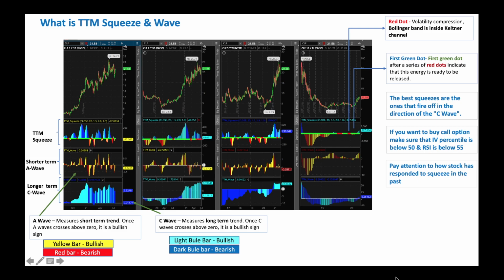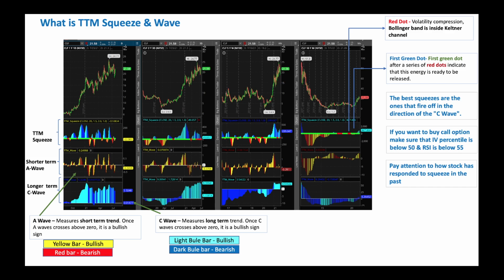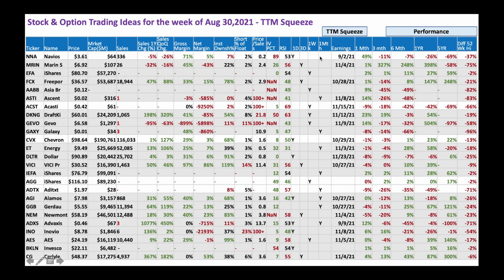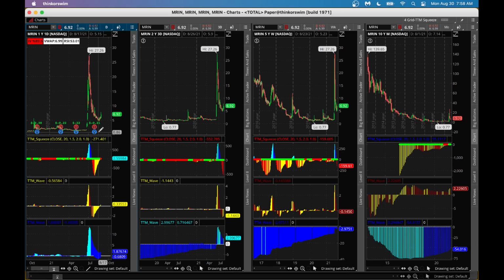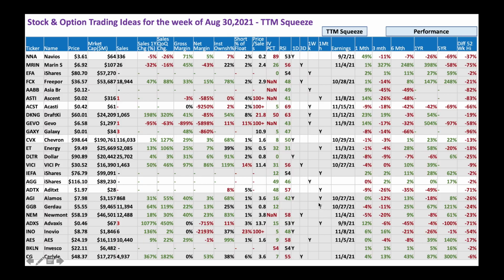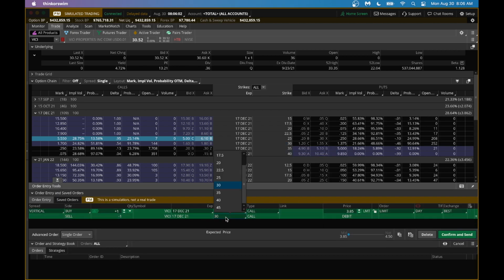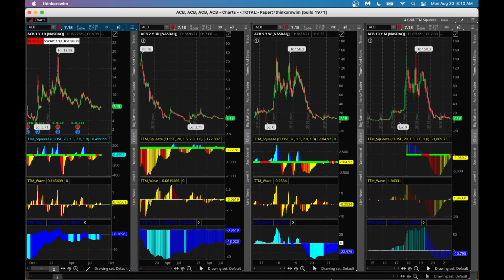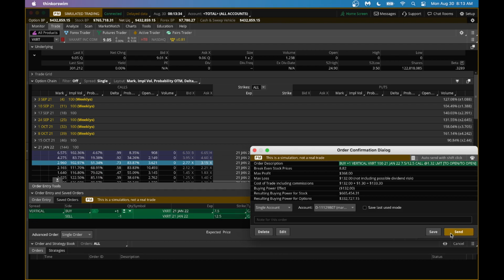TTM Squeeze - Stock & Option Trading Ideas for the week of Aug 30,2021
TTM Squeeze is a great indicator for swing trading. The squeeze takes advantage of quiet period in the market, when the volatility has decreased significantly and the market is building up energy for its next major move higher or lower.
MRIN Marin S $6.92
EFA iShares $80.70
FCX Freepor $36.57
DKNG DraftKi $60.01
GEVO Gevo $6.58
AGI Alamos  $7.98
GGB Gerdau $5.55
NEM Newmont $58.19
INO Inovio  $8.78
AES AES $24.19
BKLN Invesco $22.11
CG Carlyle $48.37
CRWD CrowdSt $282.31
CNP CenterP $25.62
ACB Aurora  $7.18
HVBT HIVE Bl $3.12
VXRT Vaxart $9.05
ARKK ARK Inn $122.03
BND Vanguar $86.47